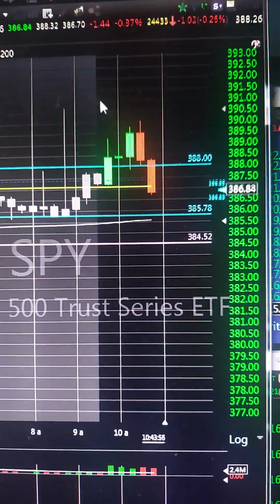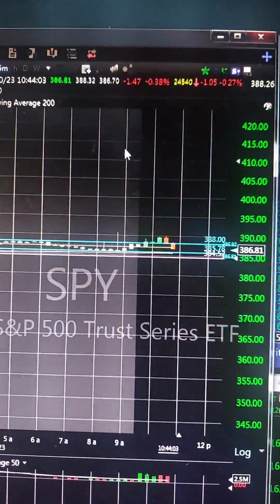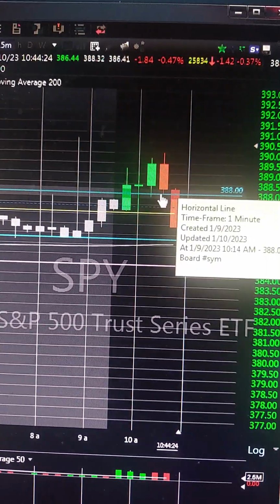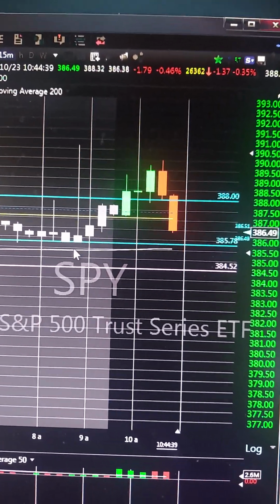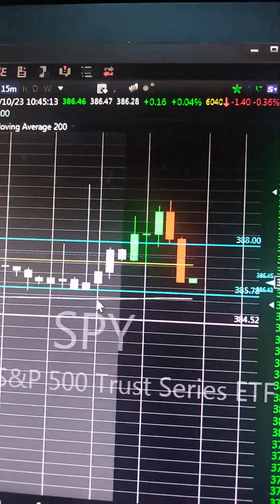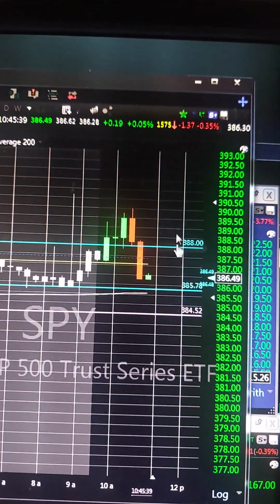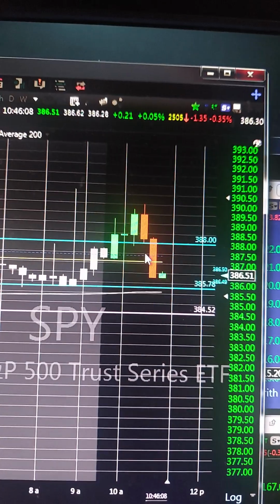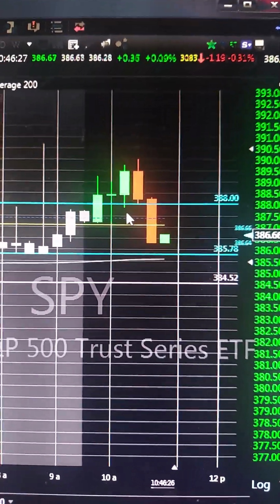$SPY Morning (Live) January 10, 2023